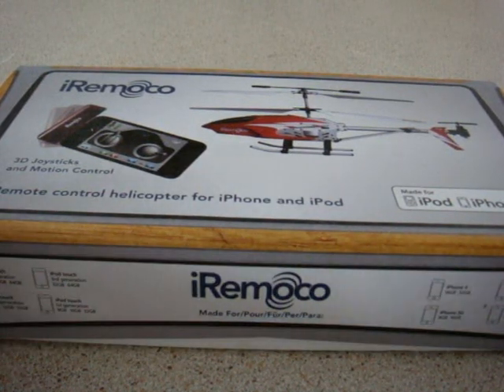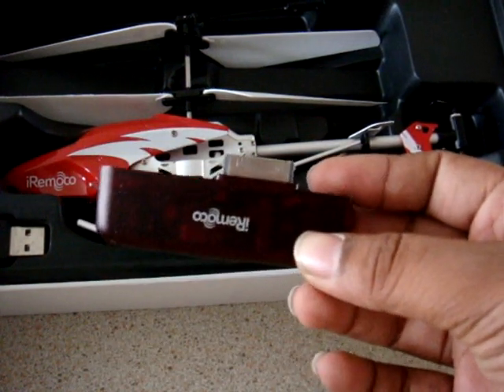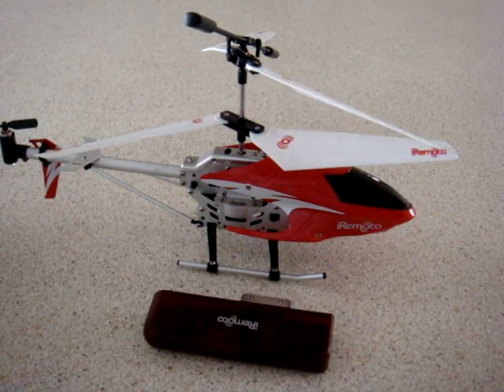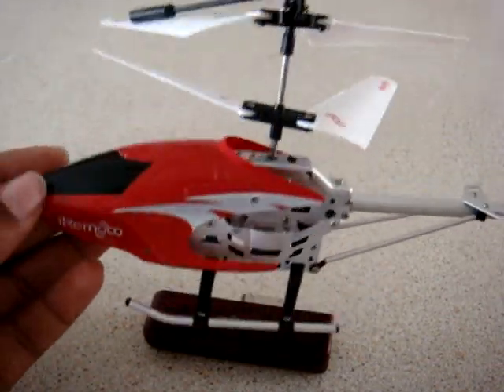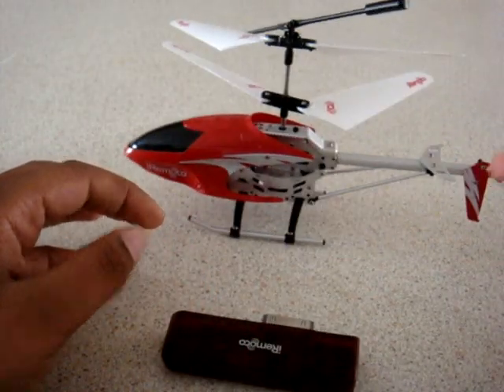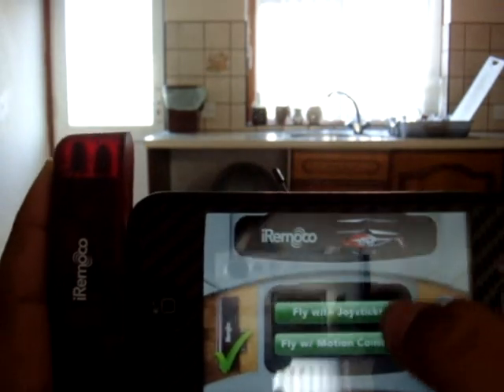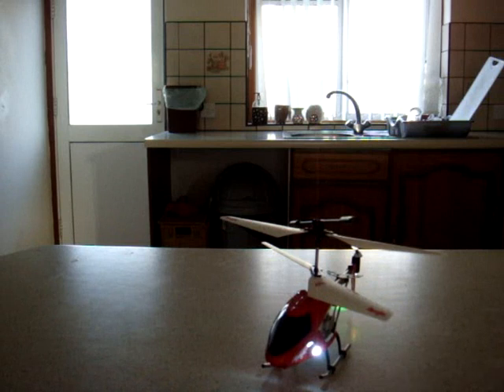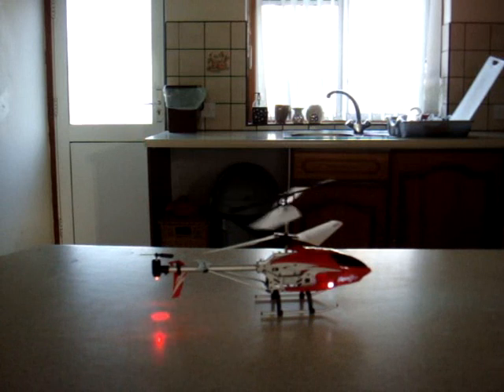iRemoco Helicopter Unboxing and Test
watch as i unbox, show and test iRemoco helicopter